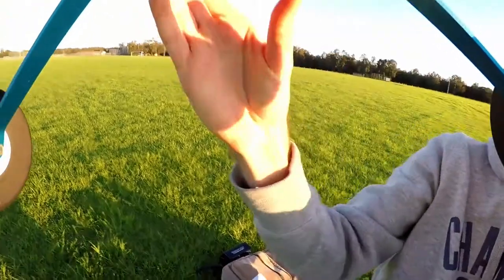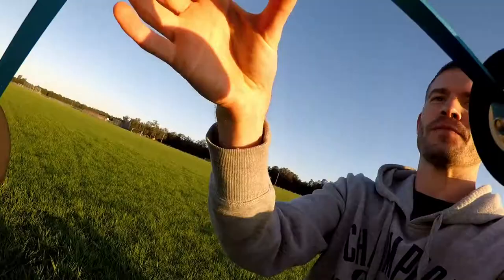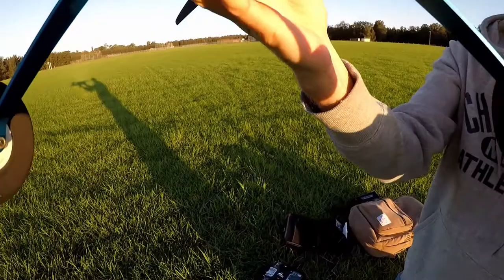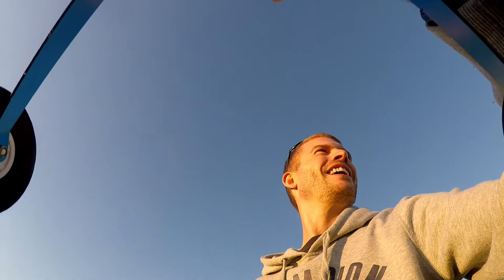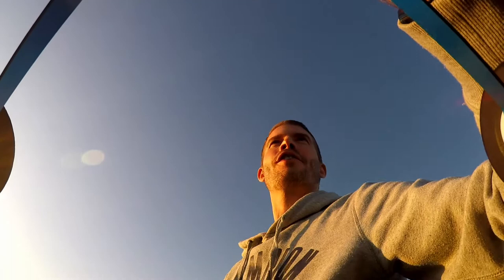Filming with a GoPro Part 2 | FMS SuperEZ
Here's part two of my first successful GoPro filming from the very versatile GoPro Hero5.

This is part two of a three part mini-series. It's really just me chopping to footage up into a bunch of parts - filming from the ground and filming from the air (twice)!

Current stuff:
Transmitter: FlySky FS-i6X with 8Ch receiver.
Transmitter batteries: 4 x 2000mAh AA 'Energizer Recharge'

Plane: Used FMS SuperEZ V2 RTF ($180 - Bargain!)
Receiver and flight batteries: 2 x Zeee 2200 mAh 50c 3s
                                                    1 x Predator 1500 mAh 25c 3s (puffed)
Charger: iMAX B6AC single channel charger ($39 ebay purchase)

Simulator: ClearView
Favourite ClearView Aircraft: New favourites - MiG-15 and F-86 EDFs
Favourite ClearView flying site: Osage Park.

Current setup:
No flaps or flaperons
No camber or reflex

I'll definitely consider playing with this in the future.

I'd love to hear from you. Have you flown the SuperEZ or another FMS plane? Are you a newbie or have you been flying for years?

-Nick-